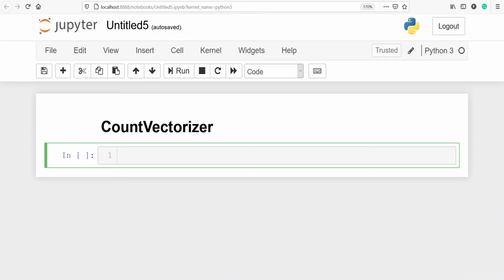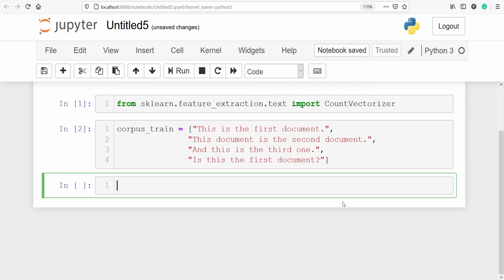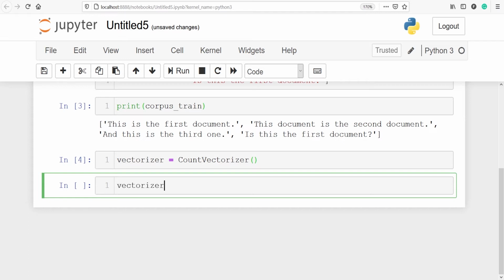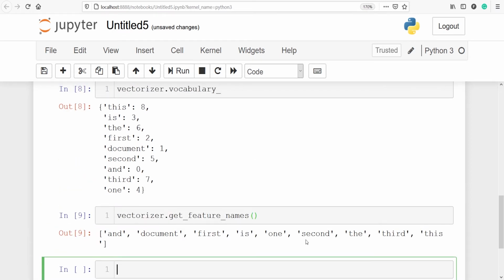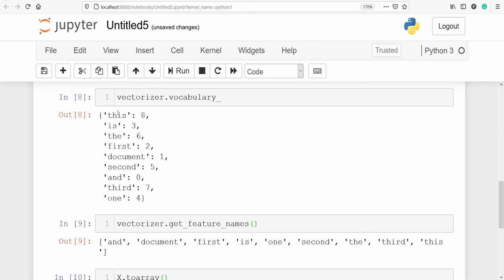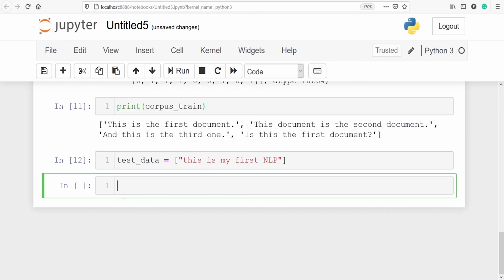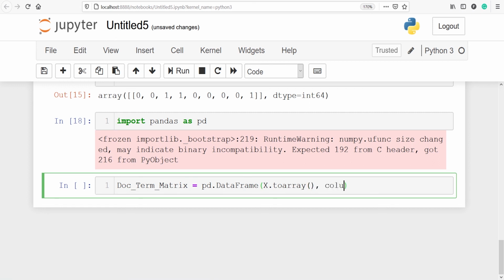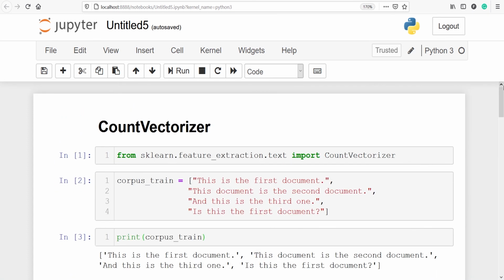Natural Language Processing CountVectorizer | NLP | Python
About this video: In this video, you will learn how to about Natural Language Processing CountVectorizer in Python